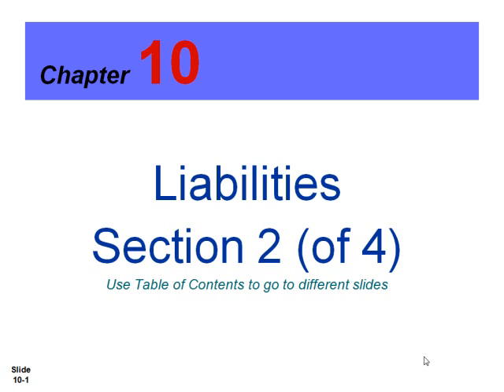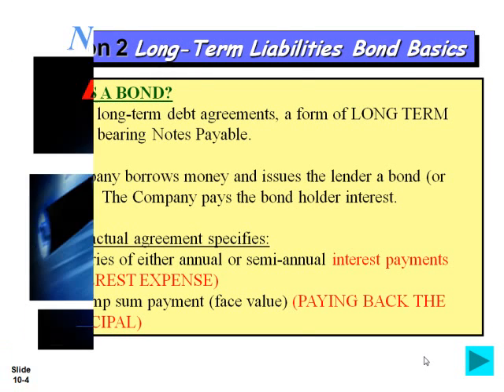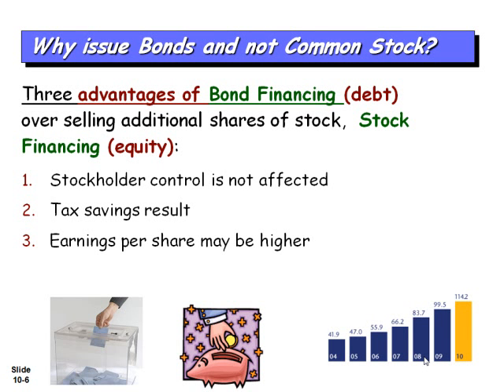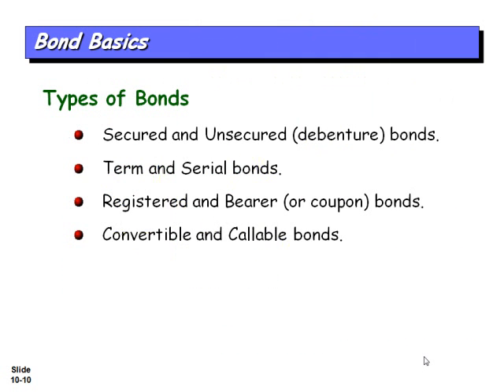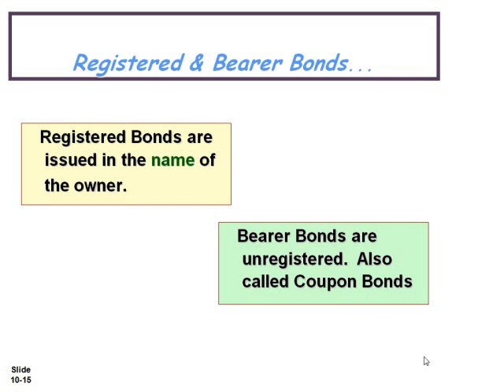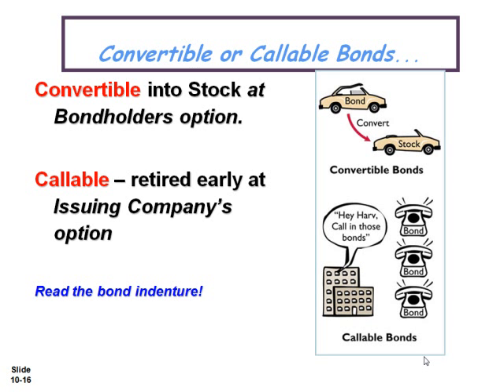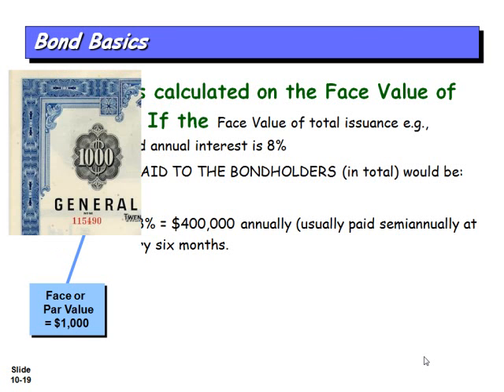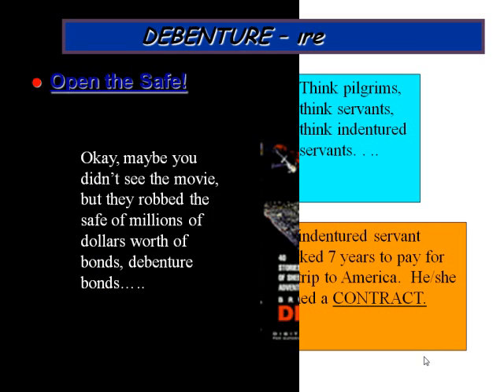Chapter 10 - Liabilities - Part 2